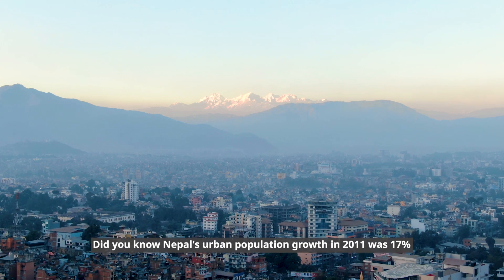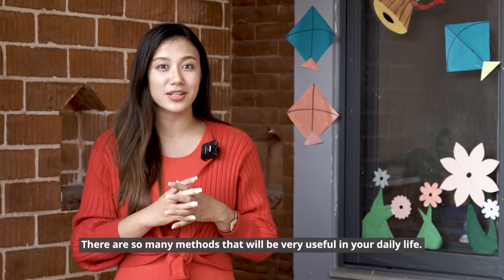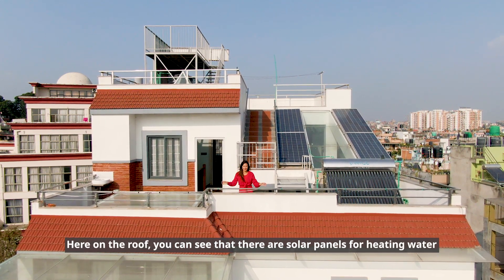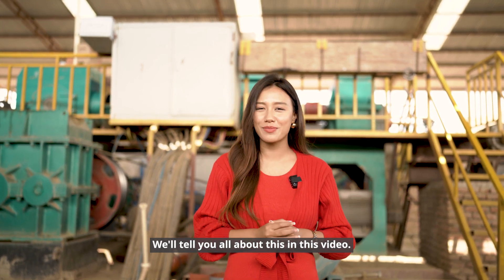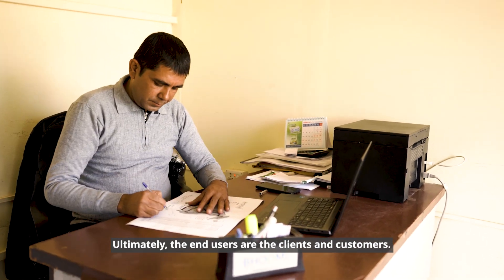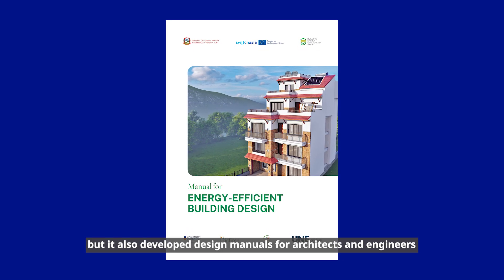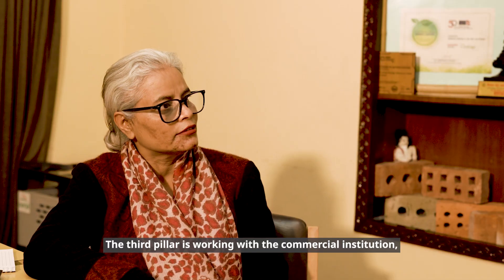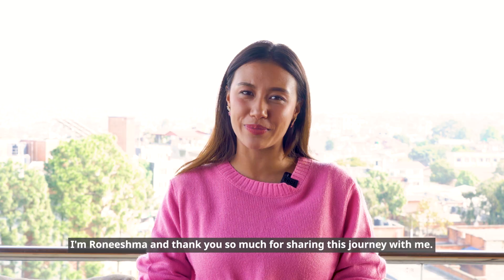Building Energy Efficiency in Nepal (BEEN)